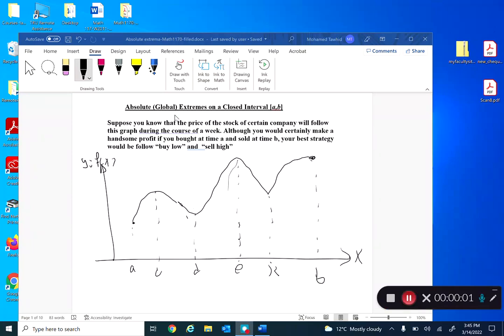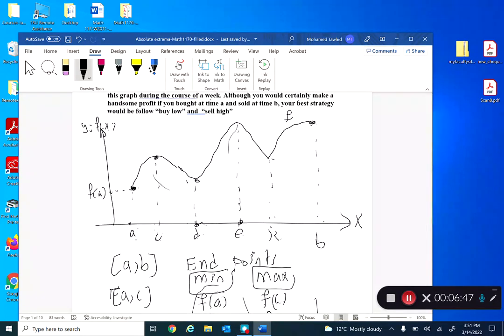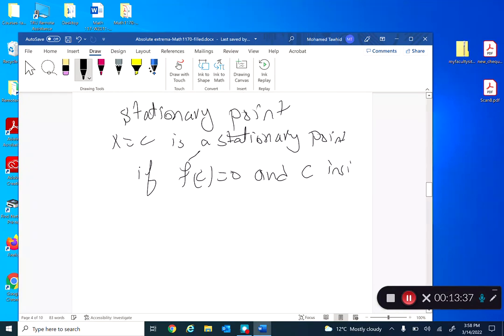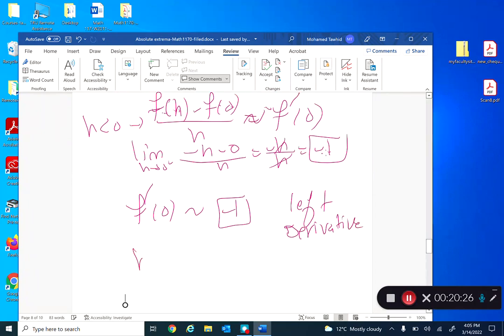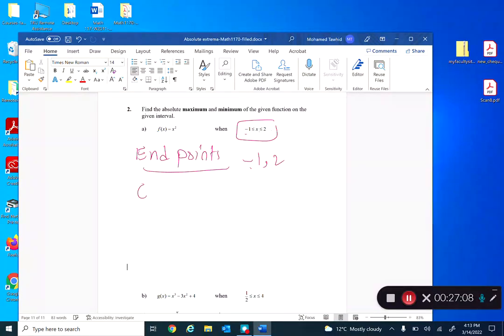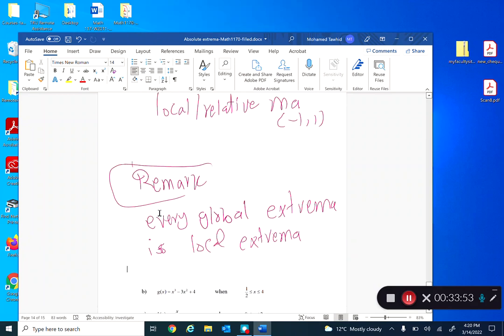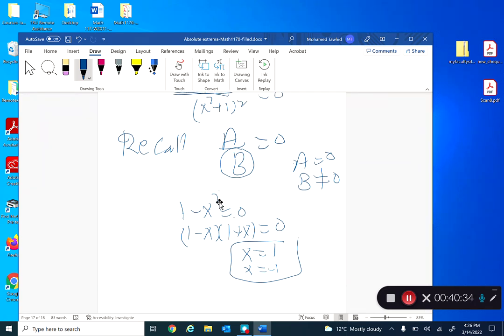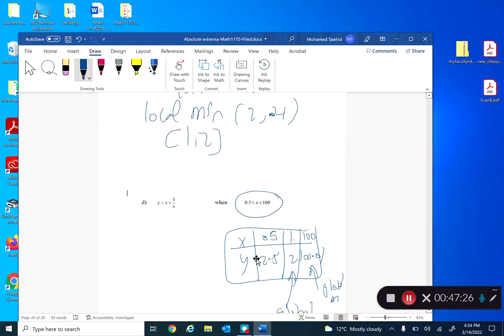Global Absolute Extrema ---Business Calculus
Global Absolute Extrema